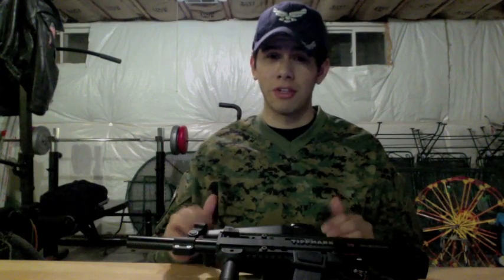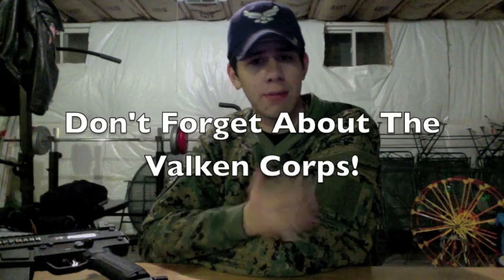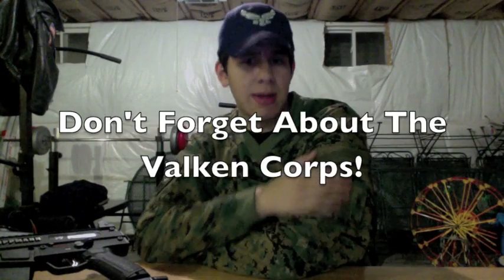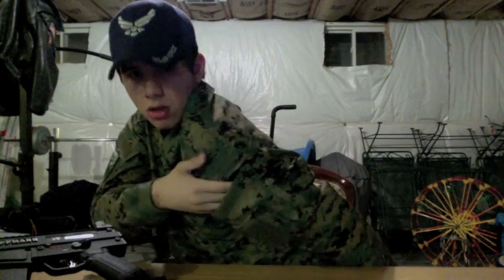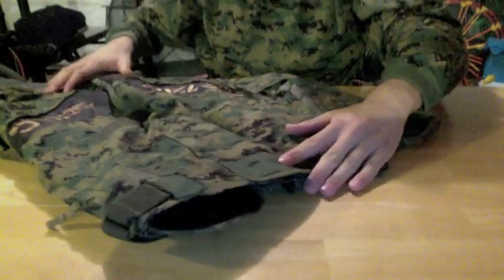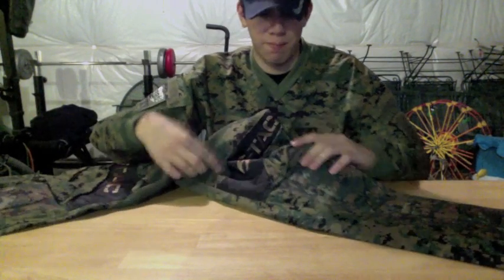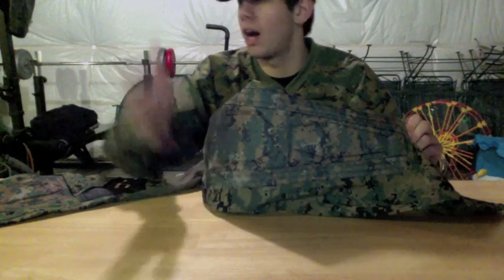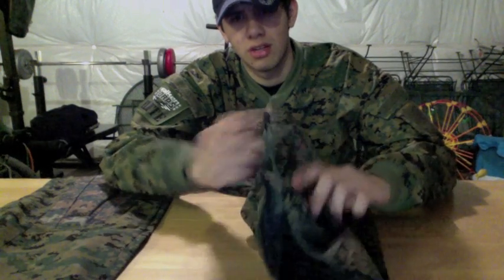Recon & Rendition Episode 3- Valken Uniform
Just a in-depth look and first impression on the new 2012 Valken Uniform I will be wearing this year.